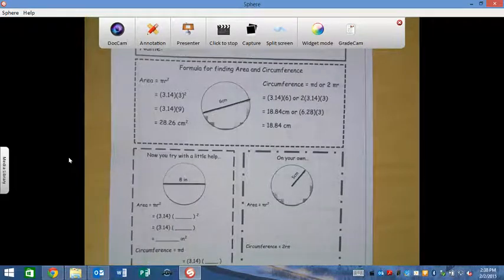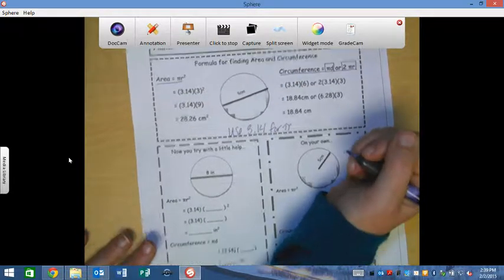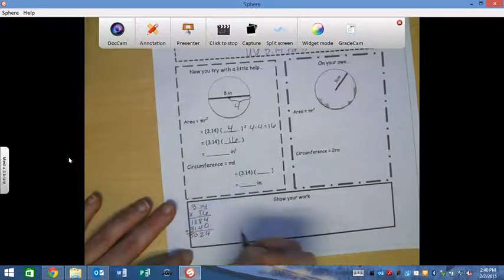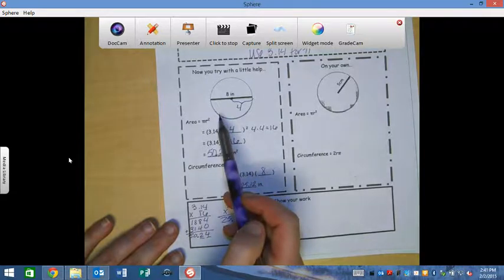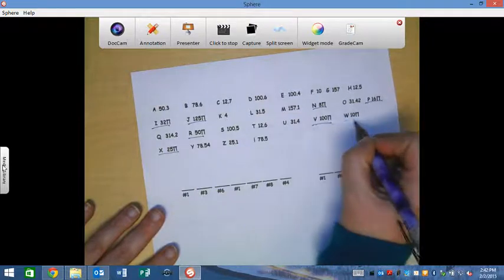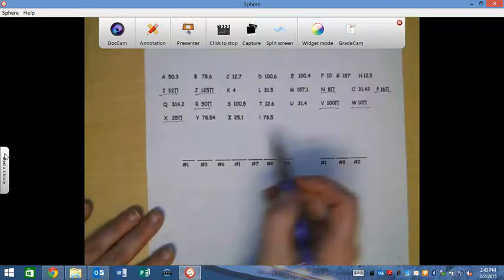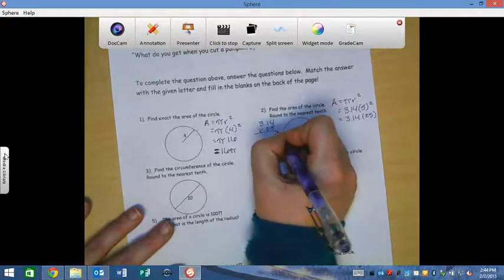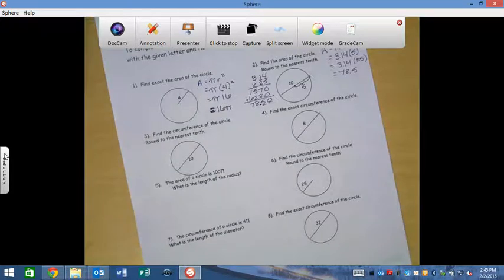Homework Help Circles